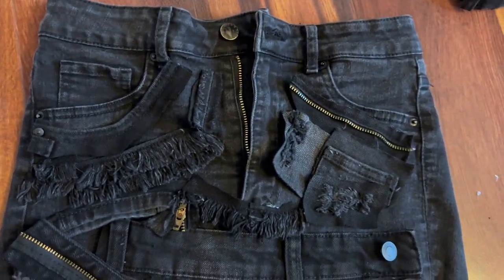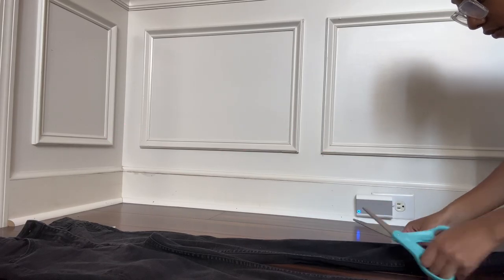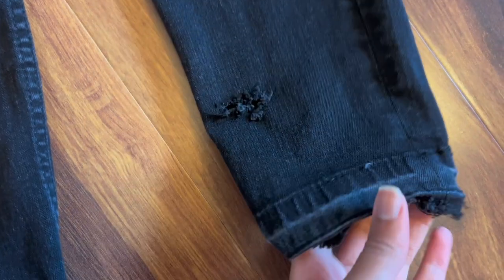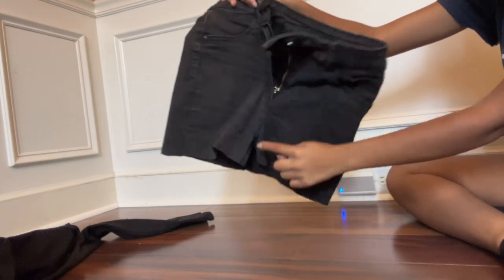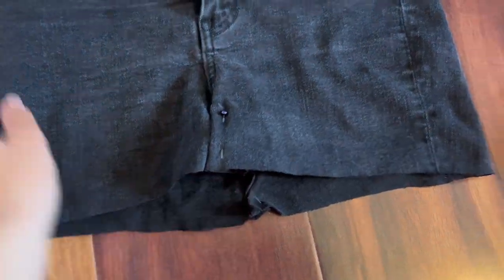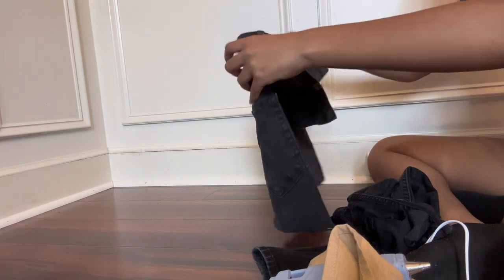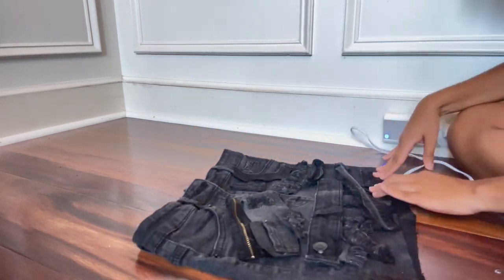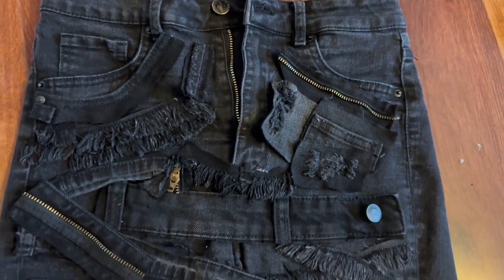DIY JEAN SKIRT made from jeans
Hi everyone this was my second time making a skirt like this and it turned out to be pretty cute. I hope I explained it pretty well on how to make it, and hopefully yours turn out just as cute.

About me
age- 15
city-augusta
hobby- sewing ofccc